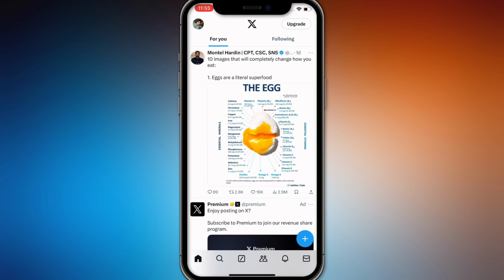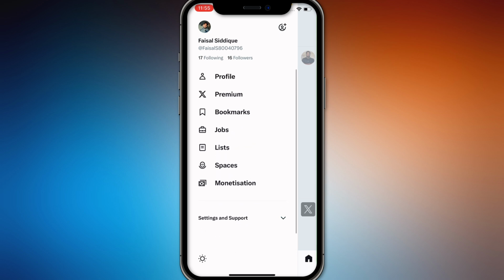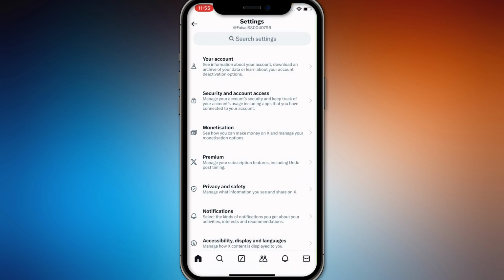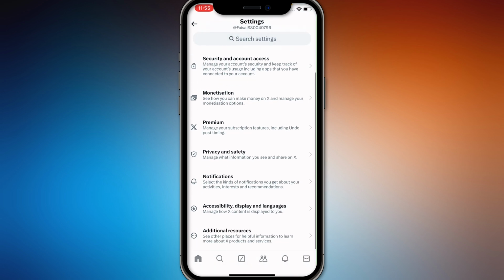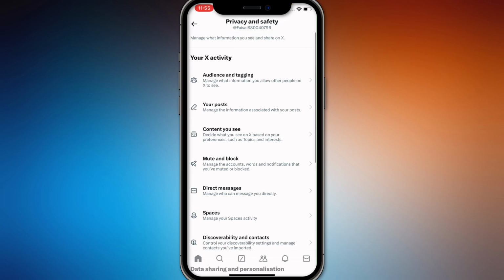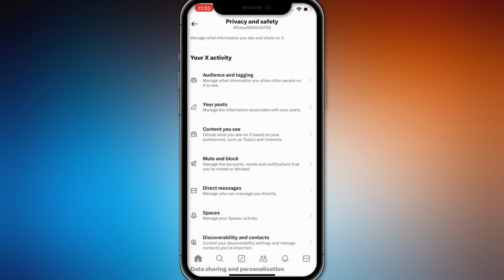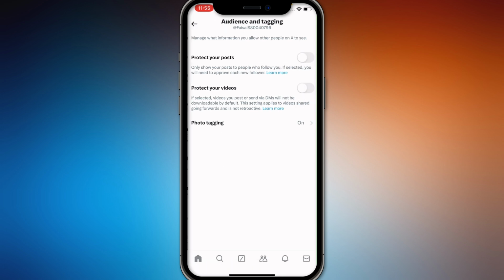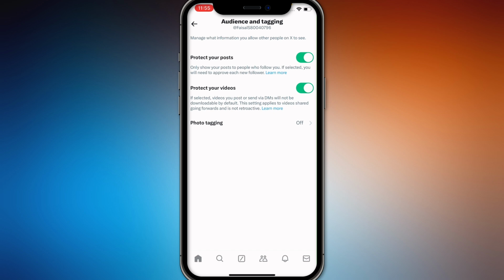HOW TO HIDE WHO YOU FOLLOW ON X - TWITTER 2026! (FULL GUIDE)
In this video, I am going to show you how to hide who you follow on X (Twitter). Follow these easy steps to maintain your privacy and control your followers' visibility on the platform.